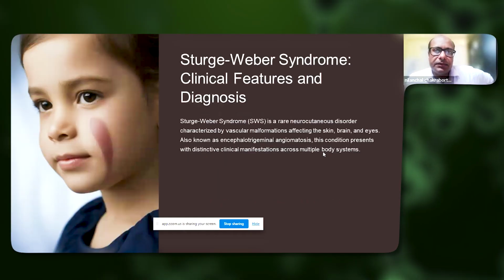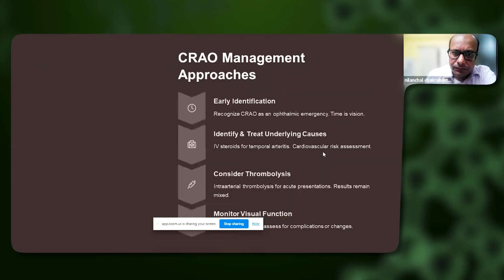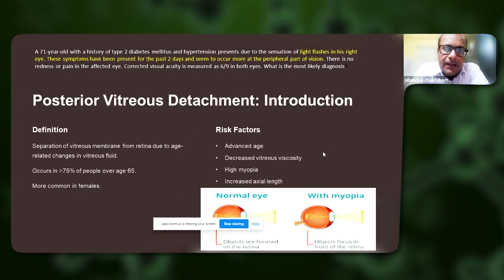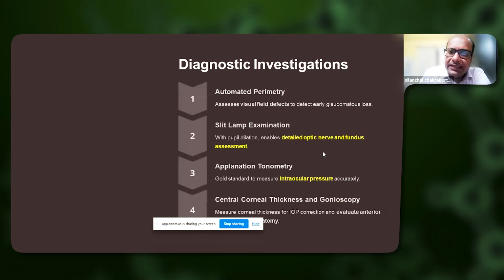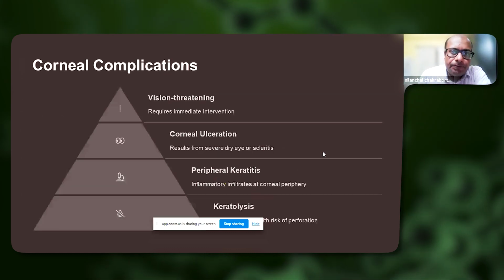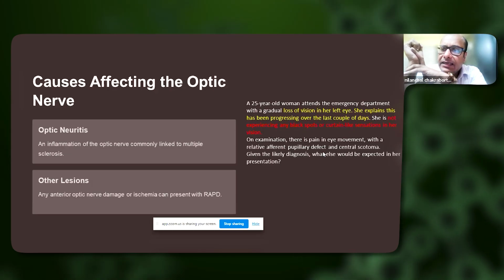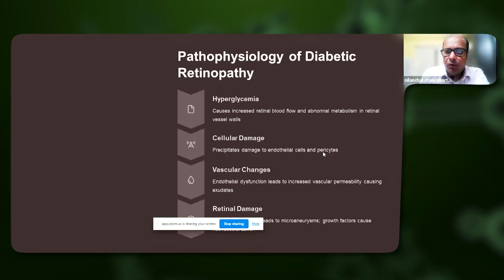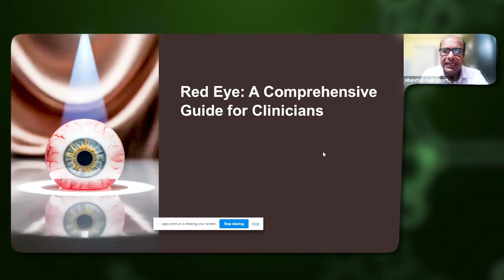MRCP Preparatory Course || Opthalmology (Class 2) || Dr. Nilanchal Chakraborty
MRCP Preparatory Course || Opthalmology (Class 2) || Dr. Nilanchal Chakraborty || 06th June 2025